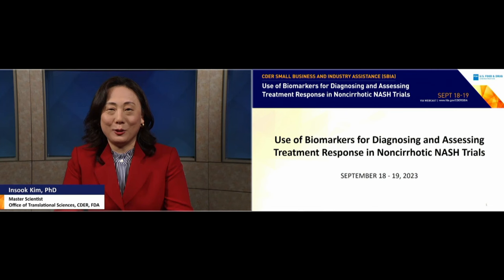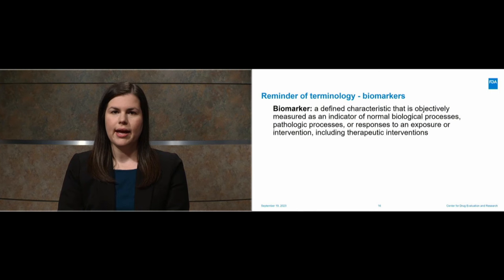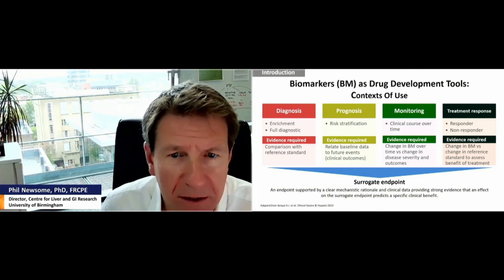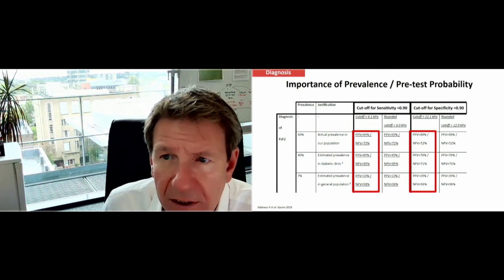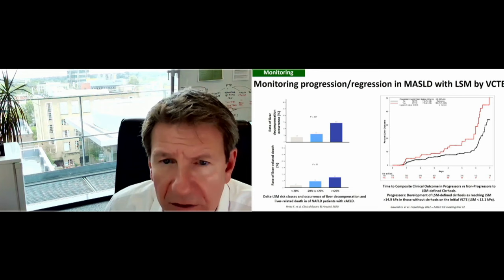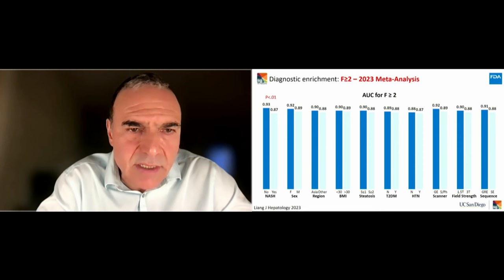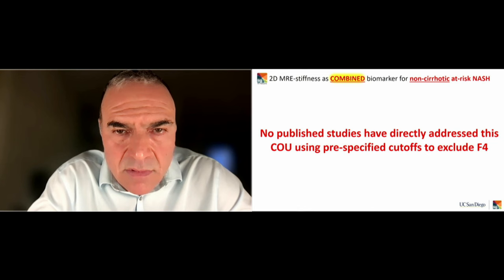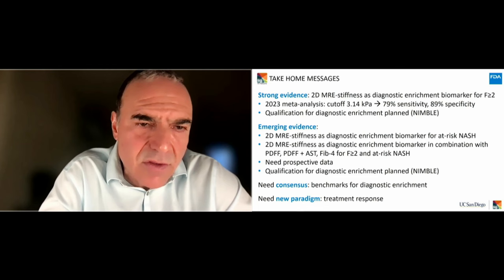Use of Biomarkers for Diagnosing and Assessing Treatment Response in Noncirrhotic NASH Trials-D2-AM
This workshop assisted the FDA in identifying current knowledge gaps for using NITs as diagnostic biomarkers and reasonably likely surrogates, as well as provided a framework for additional data that are needed to fill these knowledge gaps. The primary focus of this workshop was “non-cirrhotic NASH/MASH population with advanced (i.e., Stage 2 or Stage 3) liver fibrosis.”

-Session One: Considerations for Surrogate Endpoint Development.
-Session Two: Imaging Based Biomarkers for Noncirrhotic NASH Clinical Trial.

Timestamps

00:11 – Welcome Remarks, Recap, and Introduction

06:28 – Biomarkers and Surrogate Endpoints in the Regulatory Framework

11:37 – Session Two Introductions

13:54 – Ultrasound Based Liver Stiffness

29:08 – Magnetic Resonance Elastography (MRE)

49:28 – Corrected T1 (cT1) MRI and MRI-PDFF

01:09:14 – Session Two Q&A Discussion Panel

Speakers:

Insook Kim, PhD
Master Scientist
Division of Inflammation and Immune Pharmacology (DIIP)
Office of Clinical Pharmacology (OCP)
Office of Translational Sciences (OTS)
Center for Drug Evaluation and Research (CDER) | FDA

Rebecca Hager, PhD
Lead Mathematical Statistician
Division of Biometrics III (DBIII)
Office of Biostatistics (OB)
OTS | CDER | FDA

Abbas Bandukwala, MS
Commander
United States Public Health Service (USPHS)
Science Policy Analyst
Biomarker Qualification Program
Office of New Drugs (OND) | CDER | FDA

Philip Newsome MD, PhD, FRCPE
Director, Centre for Liver & GI Research

Claude Sirlin, MD
Professor of Radiology
Liver Imaging Group

Scott B. Reeder, MD, PhD
Professor and Senior Vice Chair (Research)
Chief of Magnetic Resonance Imaging
Departments of Radiology, Medical Physics, Biomedical Engineering, Medicine, and Emergency Medicine University of Wisconsin-Madison

Panelists:

Abbas Bandukwala, Phillip Newsome, Claude Sirlin, Scott Reeder

and

Daniel Krainak, PhD
Assistant Director
Division of Radiological Imaging & Radiation Therapy Devices
Office of Radiological Health (OHT8)
Office of Product Evaluation and Quality (OPEQ)
Center for Devices and Radiological Health (CDRH) | FDA

Rajarshi Banerjee
DPhil, MPH, MA, BM BCh, MRCP
CEO, Perspectum Ltd
Honorary Consultant Physician, Oxford University Hospitals NHS Trust

Richard L. Ehman, MD
Professor of Radiology
Blanche & Richard Erlanger Endowed Professor of Medical Research
Mayo Clinic

David T. Fetzer, MD
Assistant Professor, Abdominal Imaging Division
Medical Director, Ultrasound
Department of Radiology
UT Southwestern Medical Center (UTSW)

Céline Fournier, PhD
Chief Medical Officer
Echosens

Lori E Dodd, PhD
Mathematical Statistician
Clinical Trials Research Section
Biostatistics Research Branch
Division of Clinical Research
NIAID | National Institutes of Health (NIH)